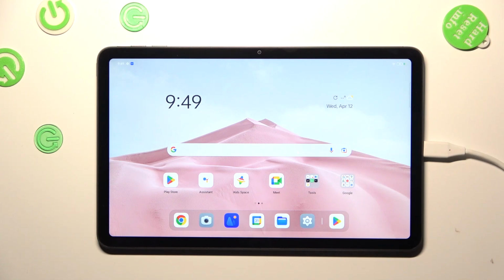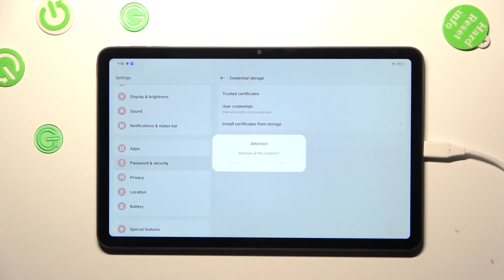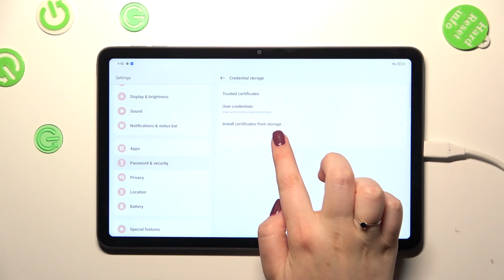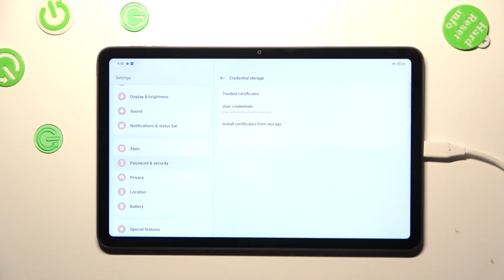How to Clear Credentials on OPPO Pad Air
Clearing credentials removes all certificates and credentials stored on your OPPO Pad Air ensuring that sensitive information associated with apps, Wi-Fi networks, and more. Our tutorial will guide you through the process of removing credentials on your OPPO Air Pad. Visit our YouTube channel if you want to know more about OPPO Pad Air.

How to remove credentials on OPPO Air Pad? How to clear certificates on OPPO Air Pad? How to erase stored credentials on OPPO Air Pad?